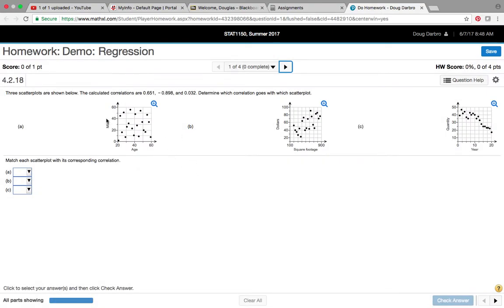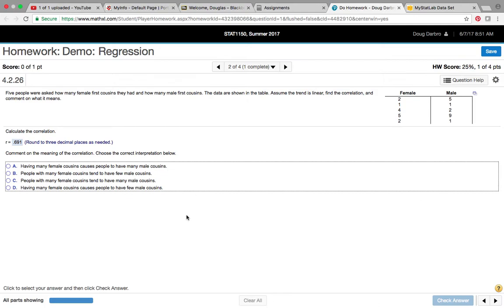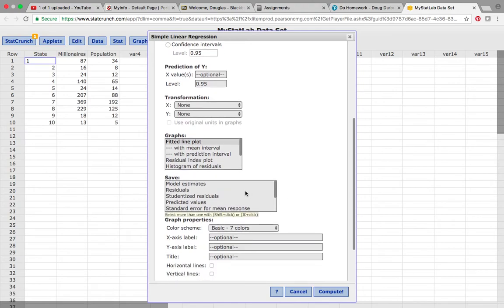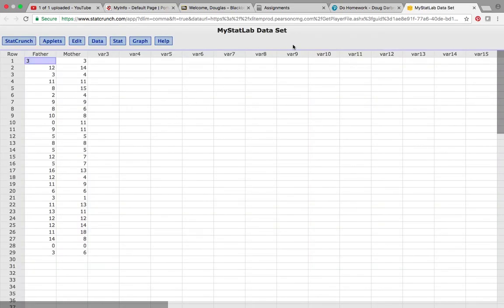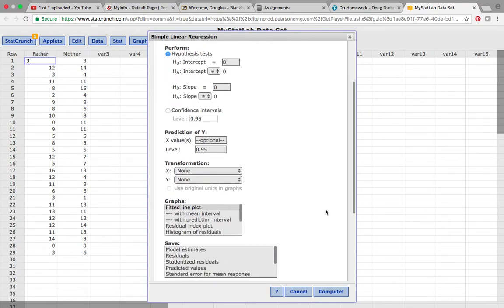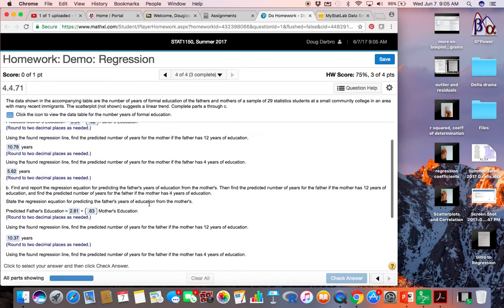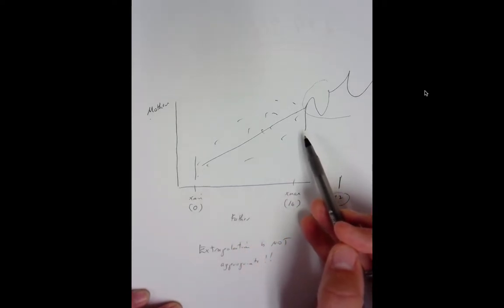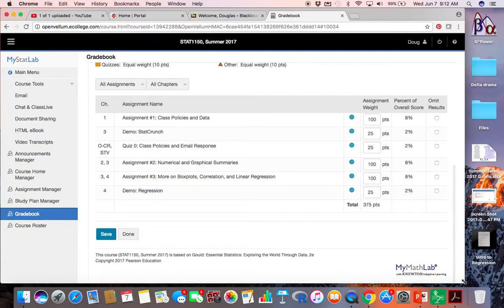MSL problems, correlation and regression